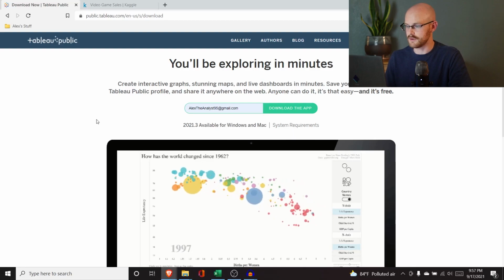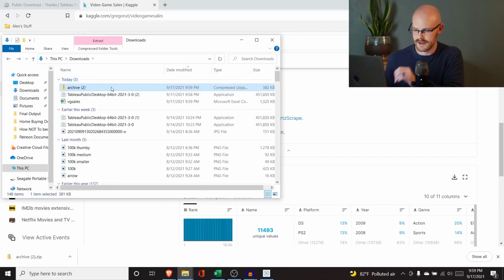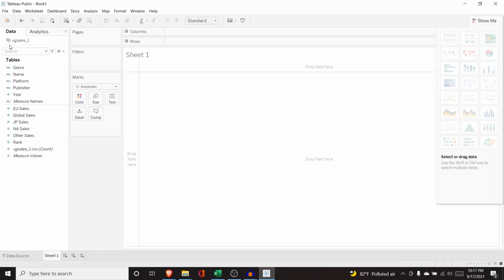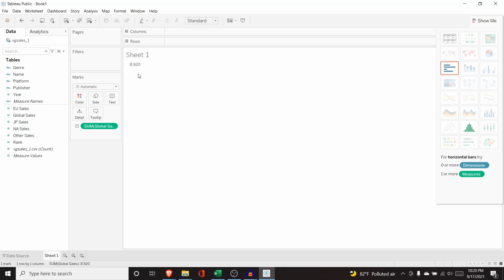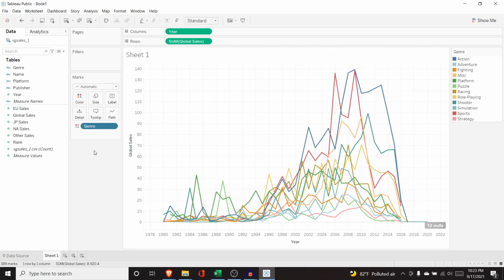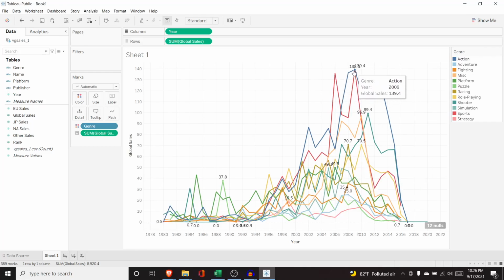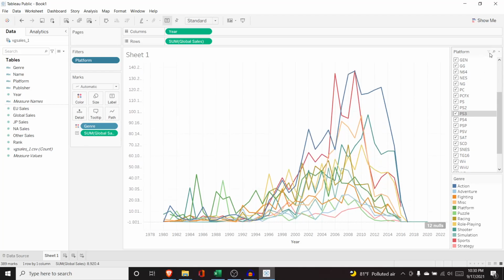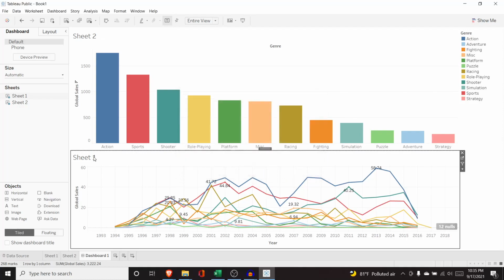Tableau Tutorial for Beginners Installing Tableau Building First Visualization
Ariyel Academy is an Institute of Higher Education on a Mission to Empower Individuals Through Mindset, Health, Wealth and Spirituality. Born in the end of an age are we, in the significant ” Year of the Return”. We are a Force of Legends standing on the shoulder of Giants. The Lion with Eagle Wings, Powerful and Swift.

Our Sole Mission is to Enhance, Develop and Nurture lives that are lost, hidden and rejected on this planet through a Shift in Attitude and Behaviours.